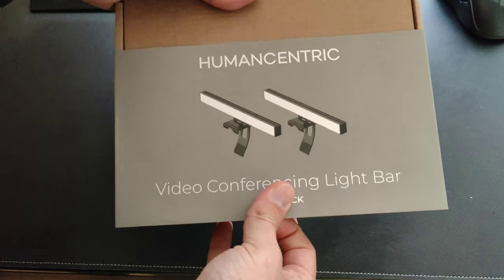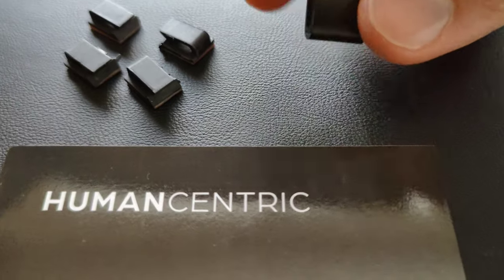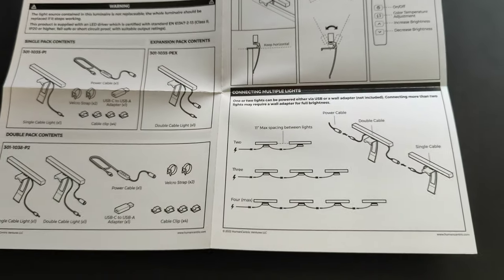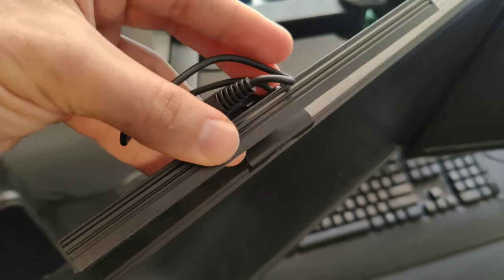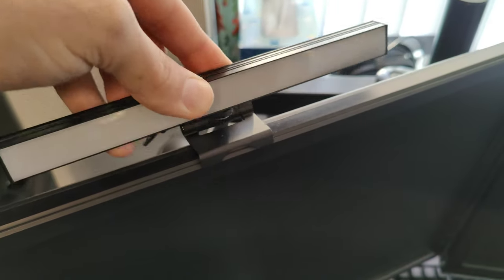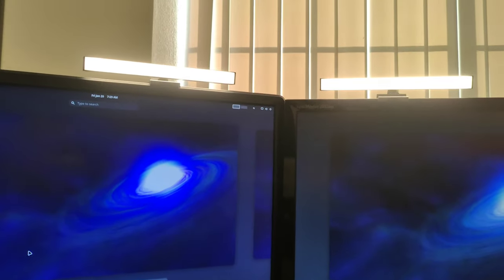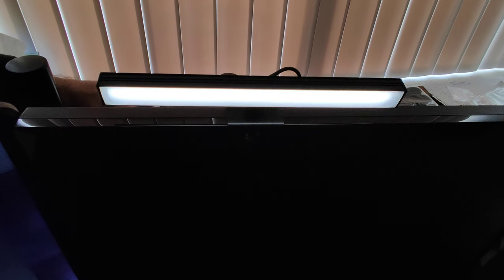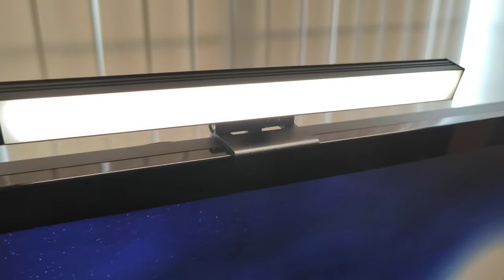HumanCentric Video Conference Lighting - Love It!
These conference LED bar lights are perfect for those who work remotely and want to show up clearly in remote meetings!